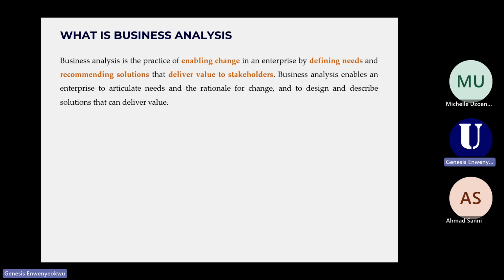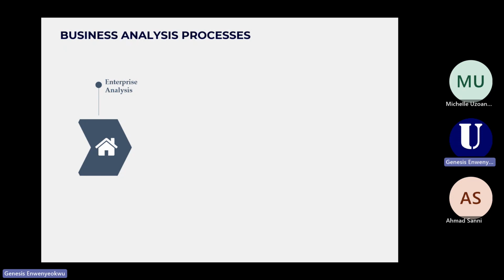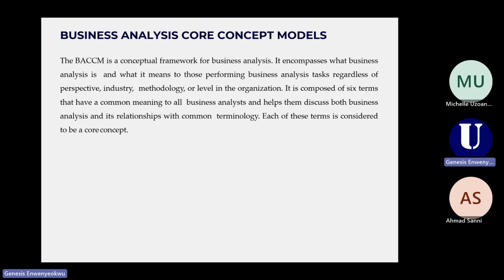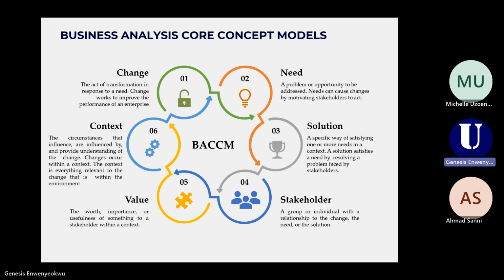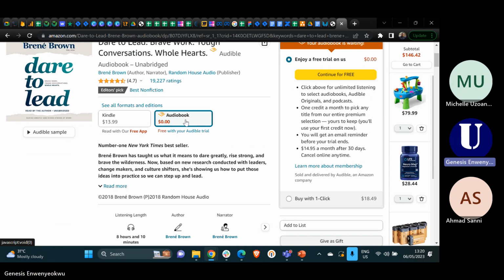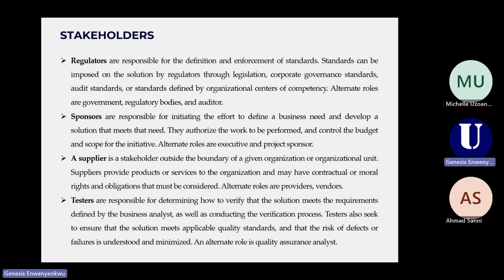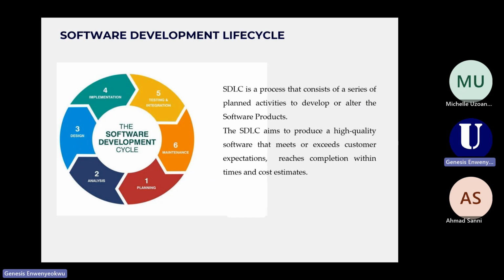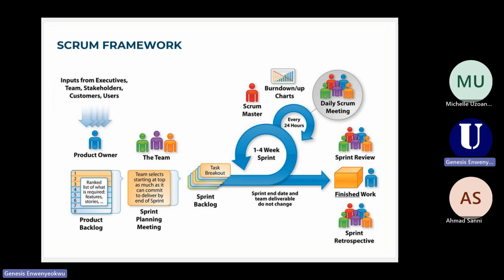INTRODUCTION TO BUSINESS ANALYSIS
In this topic we look at:
Description of what business analysis is
Core concept models in business analysis
Key terminologies in business analysis
Business analysis process
Stakeholders in business analysis
Requirement classification schema
SDLC
Scrum